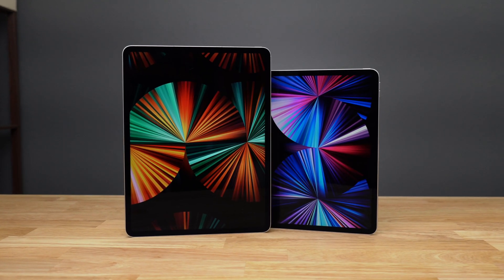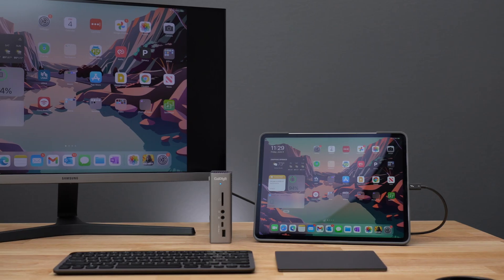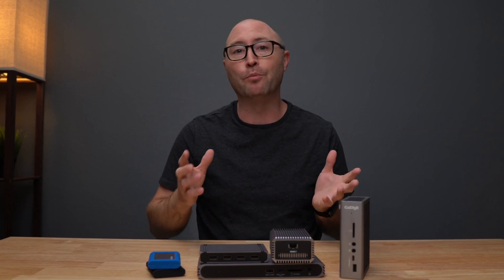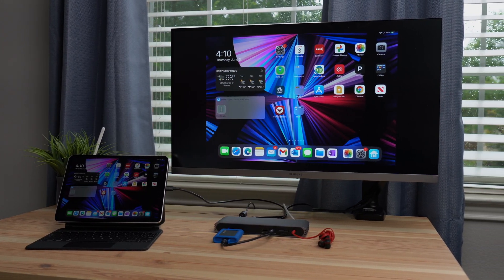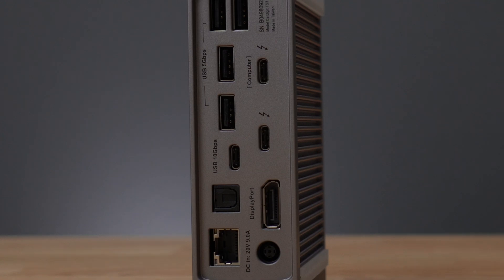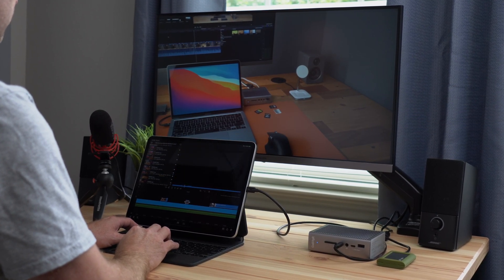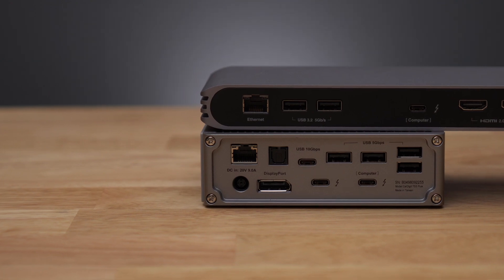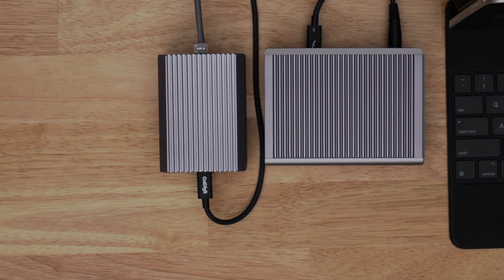Thunderbolt Docks for the iPad Pro (2021)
The new 2021 M1 iPad Pro includes a powerful 40Gb/s Thunderbolt port.

This port finally allows Thunderbolt users to connect powerful docks and hubs to their iPad Pro in order to take advantage of the benefits of Thunderbolt connectivity.

TS3 Plus, Element Hub, Mini Dock, Pro Dock, and HDMI Dock users can turn their iPad Pro 2021 into a powerful workstation. Connect a monitor, headphones, SSDs, 10GbE Adapters, and more to your CalDigit Thunderbolt dock or hub. Take your iPad Pro 2021 to the next level!